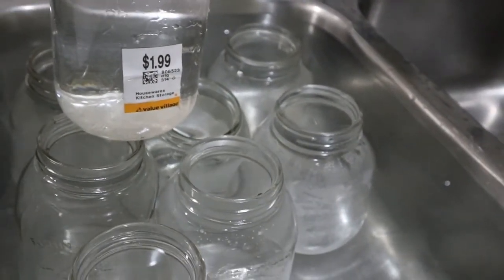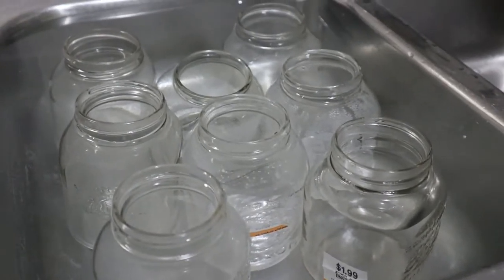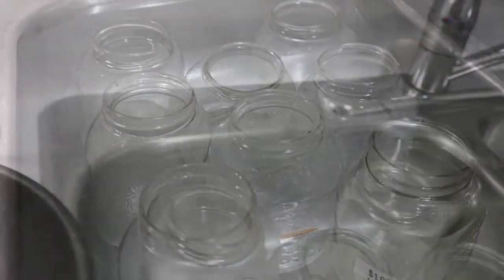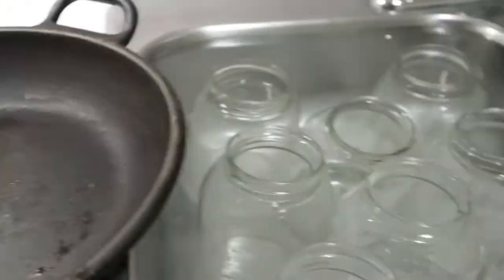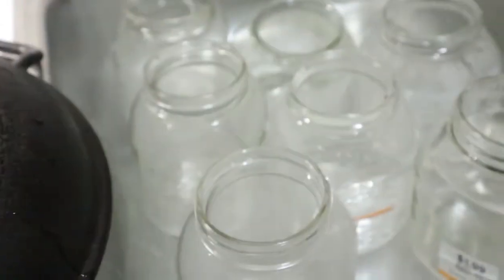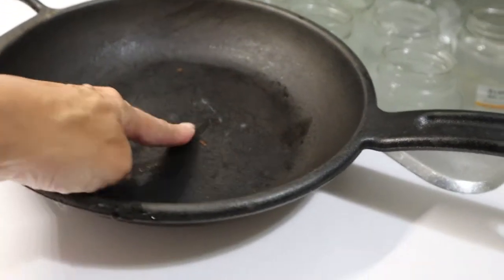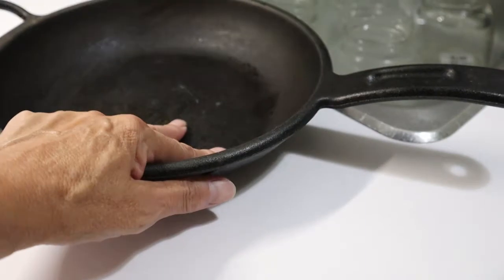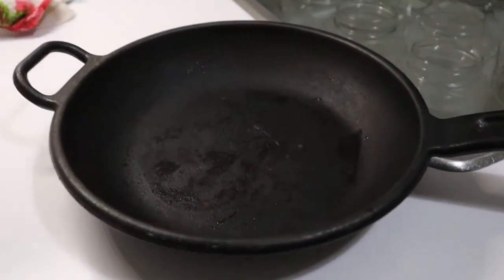Thrift Store Find & Afternoon Chat